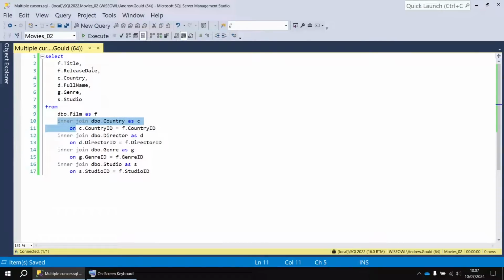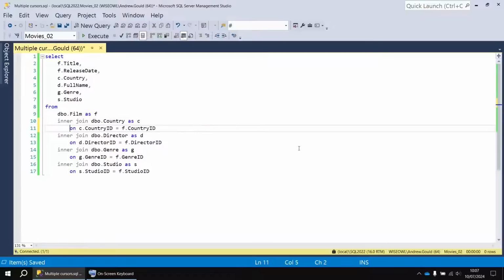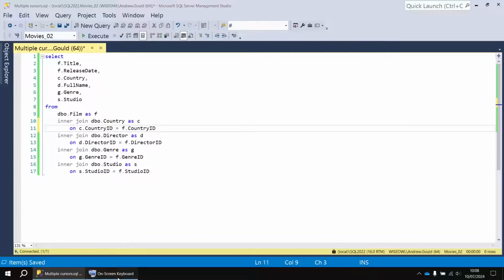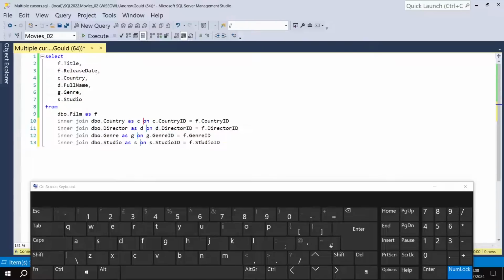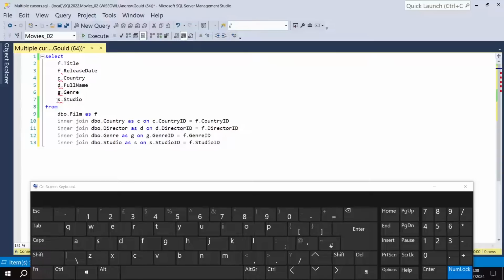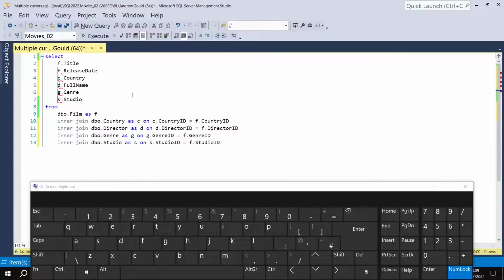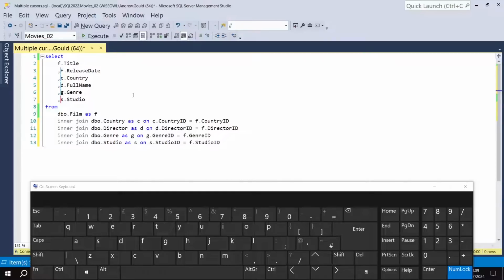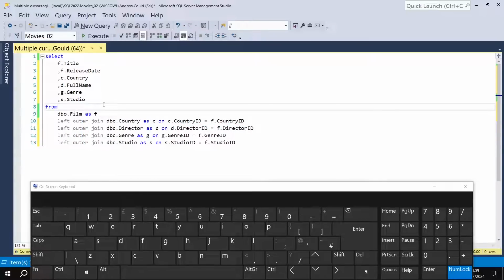Use multiple cursors in SQL Server Management Studio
Use keyboard shortcuts to activate multiple cursors and edit multiple lines of code at the same time in SQL Server Management Studio.